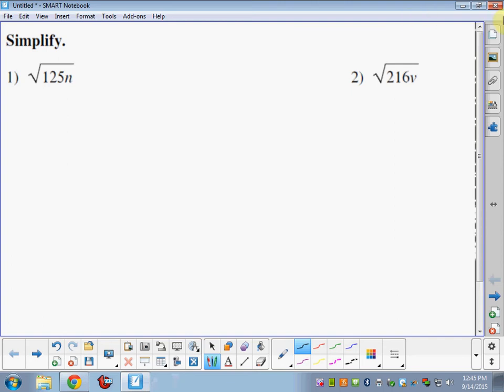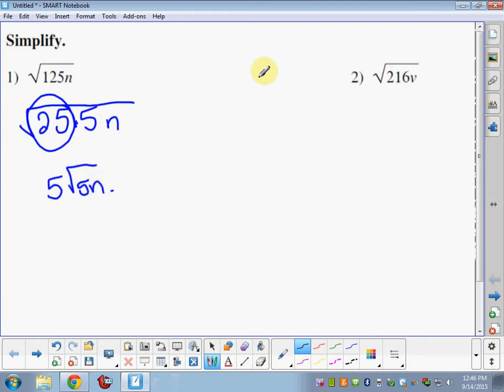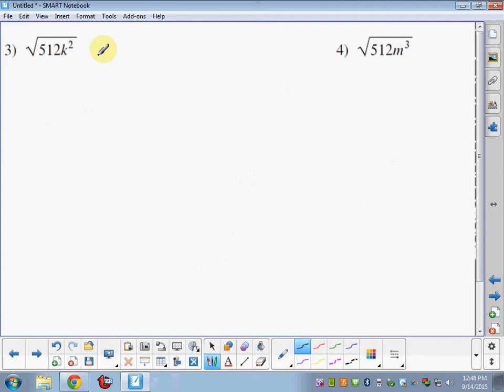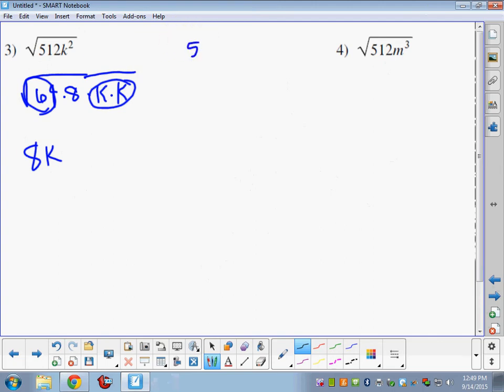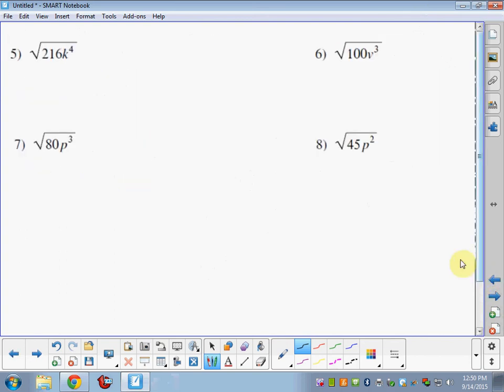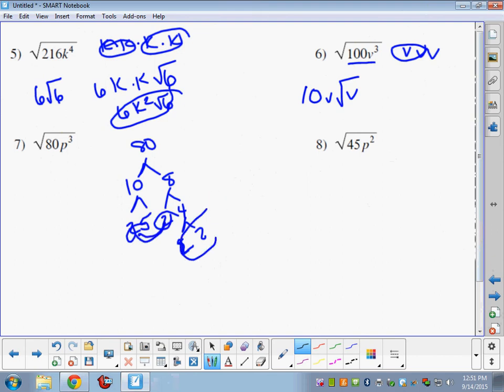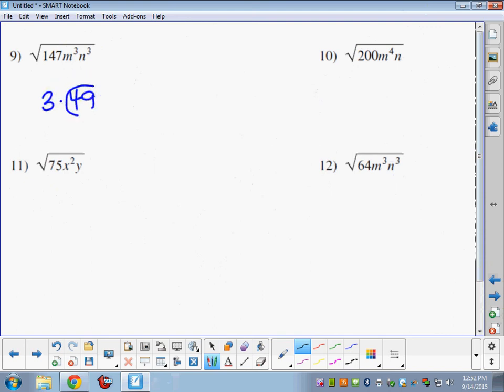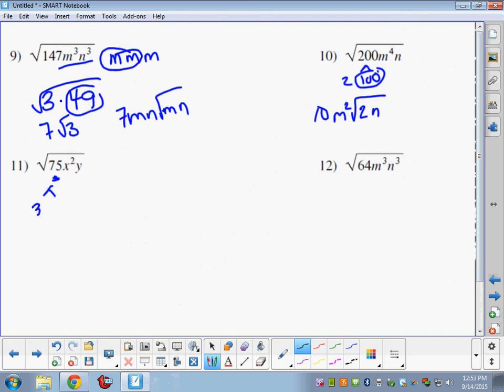Simplifying Radicals Review